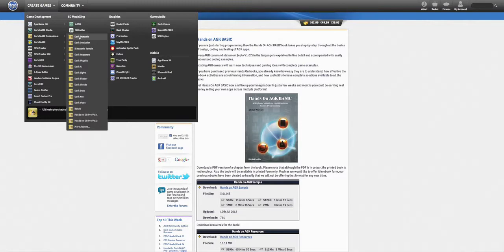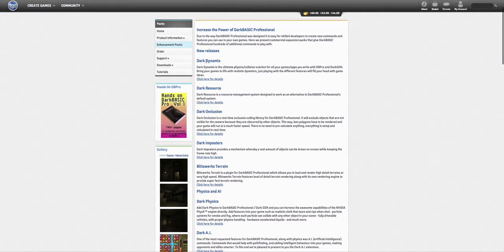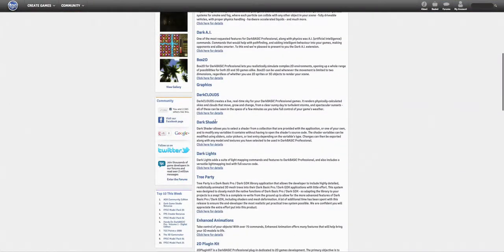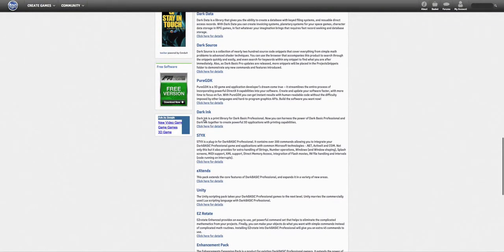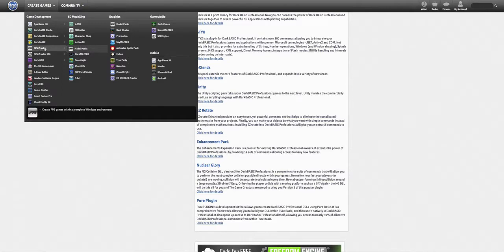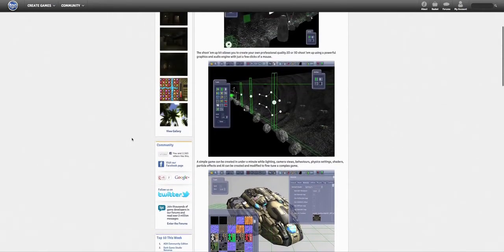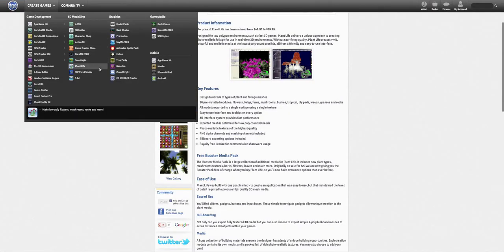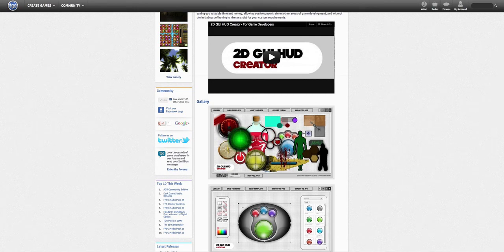Easy to use developer tools! From AGK/DBPRO creators